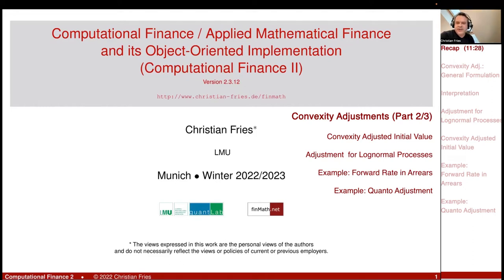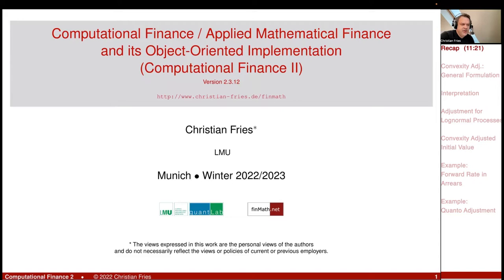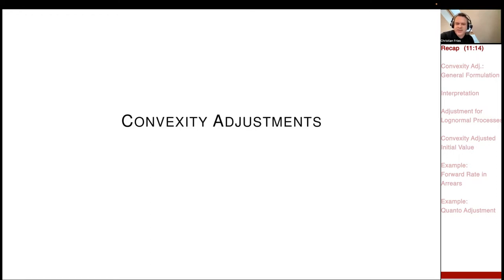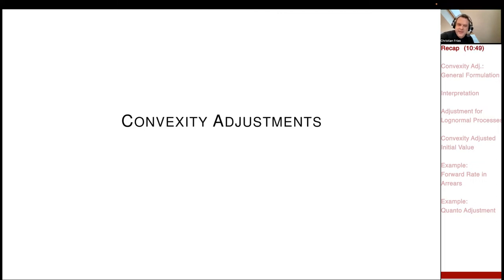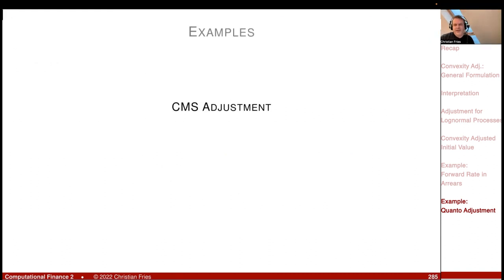Lecture 2022-2 (10): Comp. Fin. 2 / Applied Mathematical Finance: Convexity Adjustments (2/3)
Lecture 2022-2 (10): Computational Finance 2 / Applied Mathematical Finance: Convexity Adjustments (Part 2/3)

Convexity Adjusted Initial Value

- Adjustment  for Lognormal Processes

- Example: Forward Rate in Arrears

- Example: Quanto Adjustment